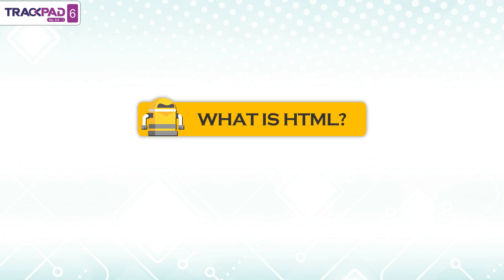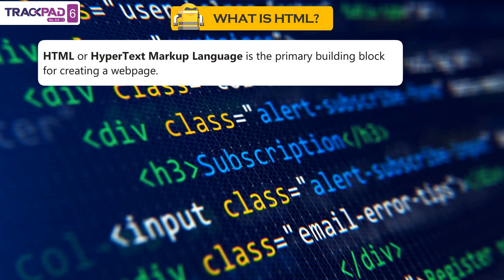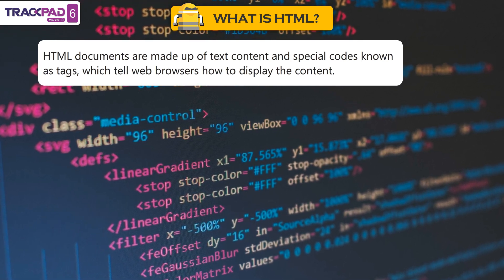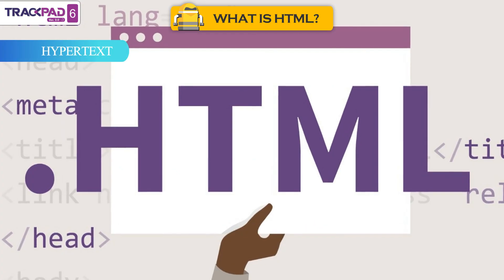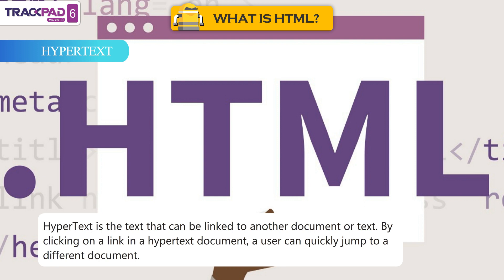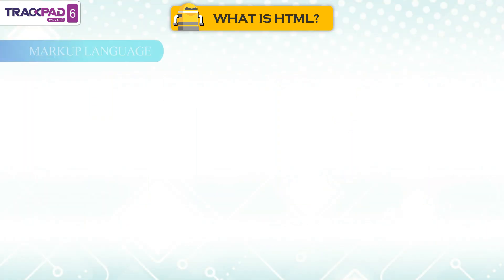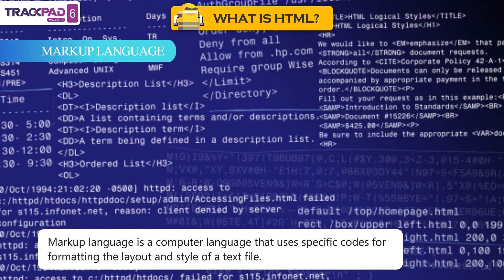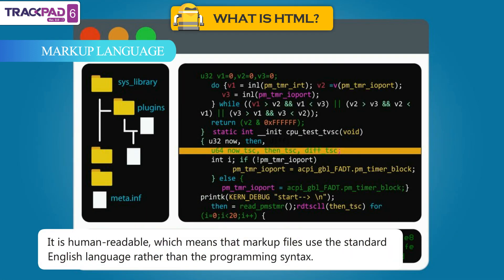𝐖𝐡𝐚𝐭 𝐢𝐬 𝐇𝐓𝐌𝐋? |𝐂𝐡 𝟎𝟔|𝐓𝐫𝐚𝐜𝐤𝐩𝐚𝐝 𝐕𝐞𝐫 𝟐.𝟎|𝐂𝐥𝐚𝐬𝐬 𝟎𝟔